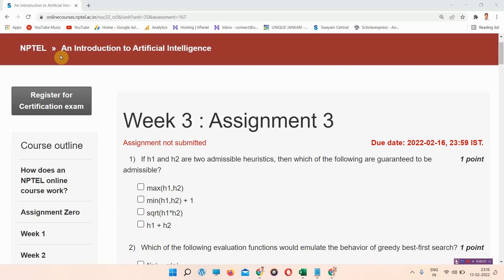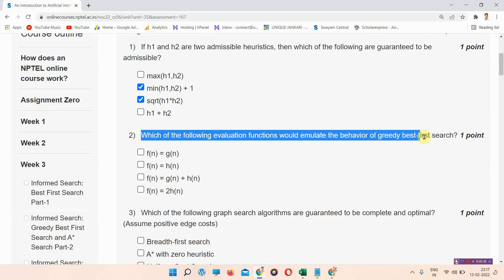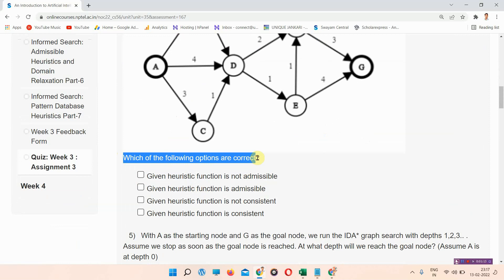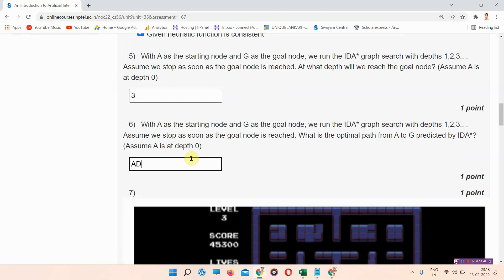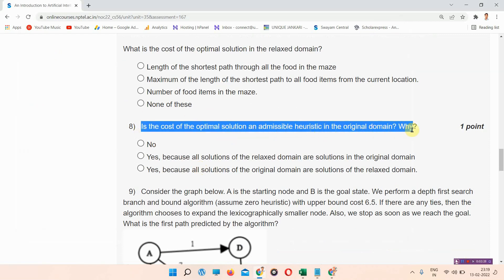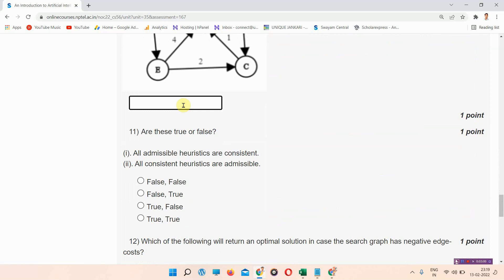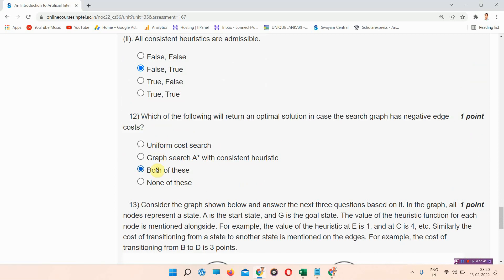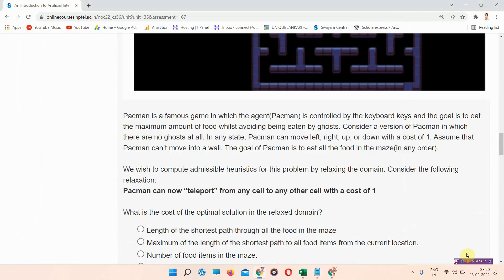An Introduction to Artificial Intelligence NPTEL Assignment 3 Answers 2022 || Unique Jankari